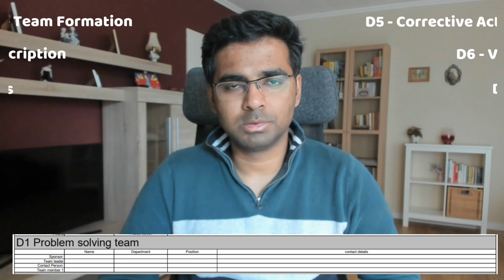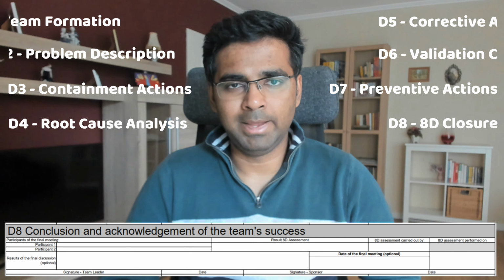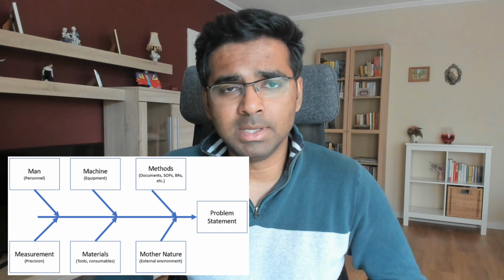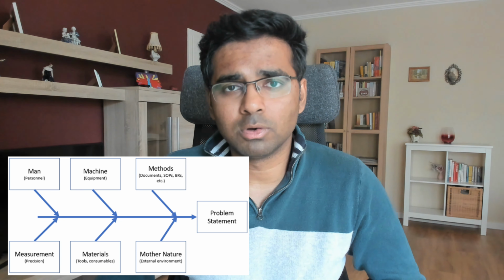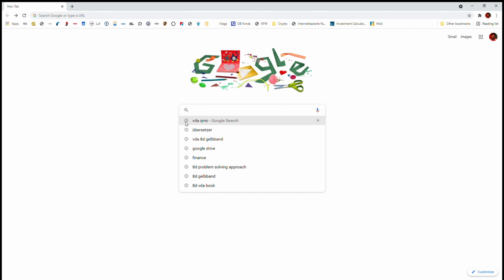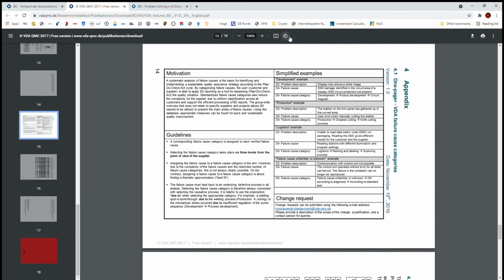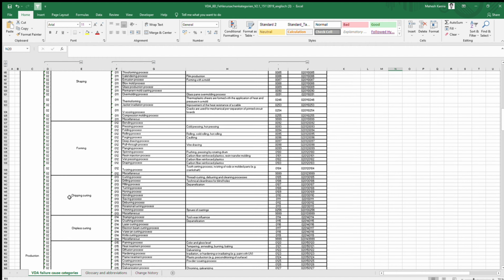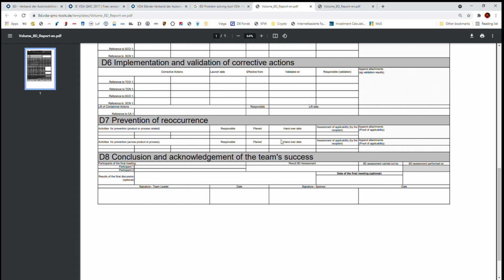8D Problem Solving Method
In this video you can find the different steps of 8D Problem Solving Method explaining with the help of a 8D Template. You can find some important points to consider while defining problem, Containment actions, finding Root Cause, determining the Corrective Actions and Preventive Actions. I have covered the very basics of 5Why and Ishikawa (Fishbone Diagram) for Root Cause Analysis. The Ford Company developed the TOPS (Team Oriented Problem Solving) to solve chronic problems in a multi-disciplinary Team. At the end of the video you find the standard reference documents from VDA (Verband der Automotiv Industrie - German Automotive Industry) and where to find 8D ReportTemplate.

Timestamp:
00:00:00 - Introduction
00:00:37 - History, Use & Application
00:01:37 - 8 Steps / 8 Disciplines
00:02:13 - D1 - Team Formation
00:02:30 - D2 - Problem Description
00:03:14 - D3 - Containment Actions
00:03:58 - D4 - Root Cause Analysis
00:05:30 - D5 - Corrective Actions
00:06:00 - D6 - Validation of Corrective Actions
00:06:20 - D7 - Preventive Actions
00:07:00 - D8 - 8D Closure
00:07:16 - Reference: 8D Procedure
00:08:27 - Reference - Guideline for using the failure cause categories
00:11:11 - Reference: 8D Template